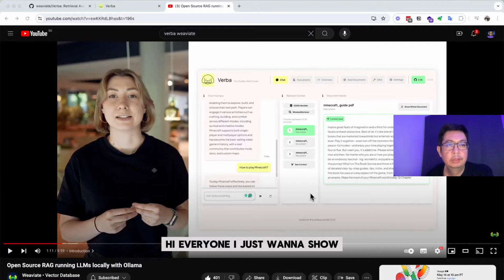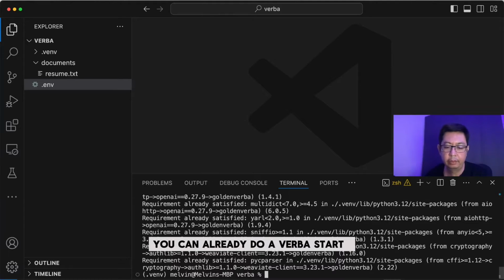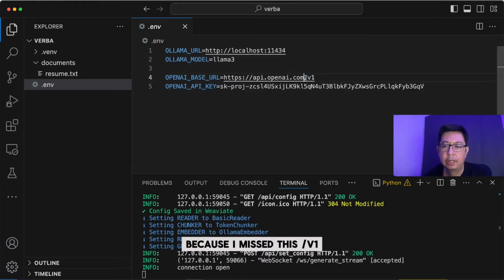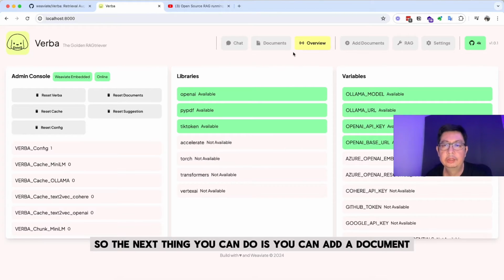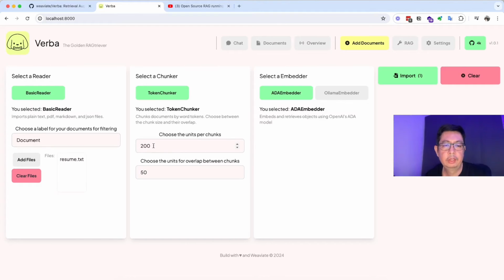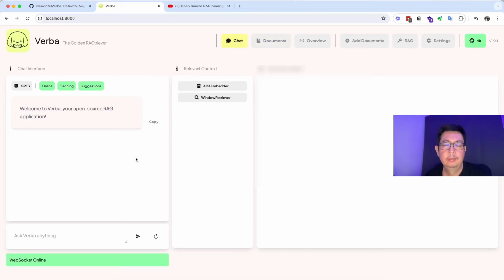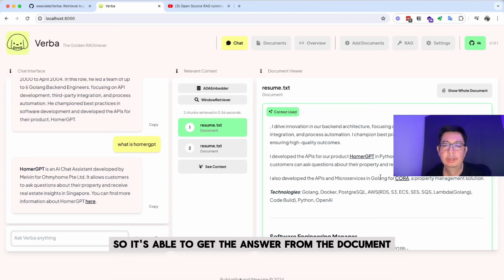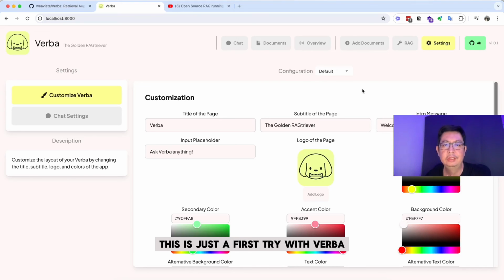Weaviate's Open Source RAG -- Verba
I'll show you how to install and run Retrieval-Augmented Generation(RAG) with Verba by Weaviate in this 6 minute walkthrough!

Learn AI with me @DonvitoCodes - follow me and let’s have fun learning AI together! I livestream AI in Twitch!